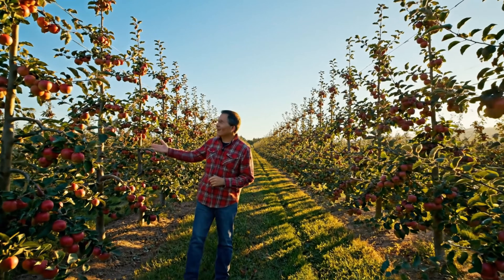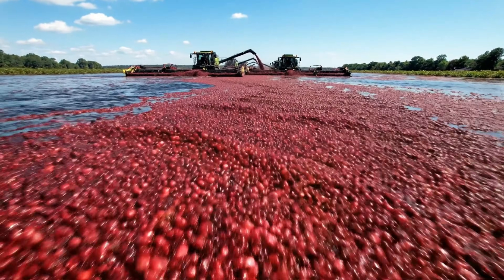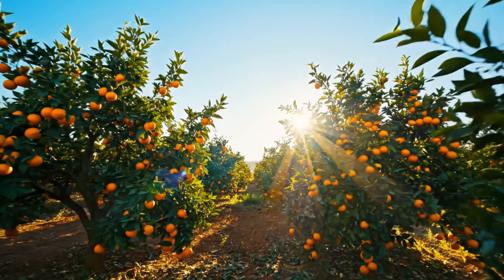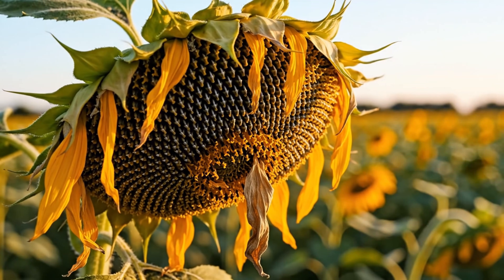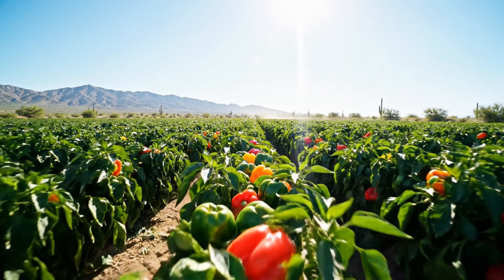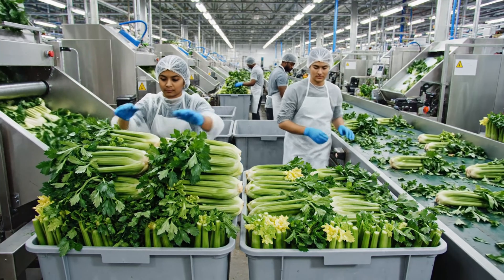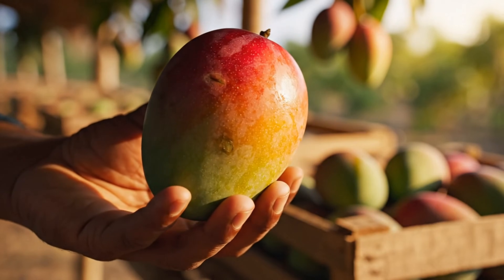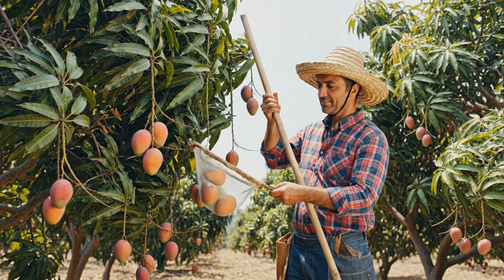99+ Record Breaking Harvests 💥 You Won't Believe How They’are Picking This Much Food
99+ Record Breaking Harvests 💥 You Won't Believe How They’are Picking This Much Food
Step inside the 2025 harvest season, where farmers use cutting-edge machines to collect millions of tons of fruits and vegetables in record time. From high-speed pickers to smart sorting systems, this is how modern farming turns technology into incredible productivity.
► AgriPlanet - Discovery is a place to help you find interesting videos related to agriculture, forestry, fishing, processing technology, etc.